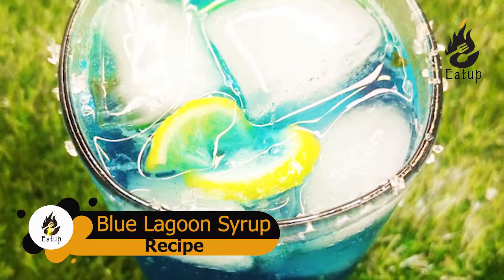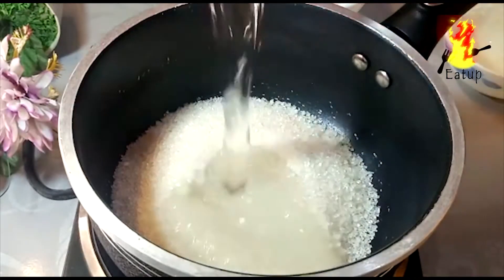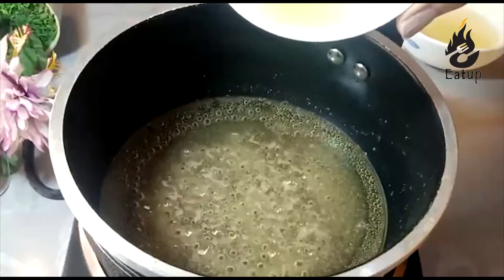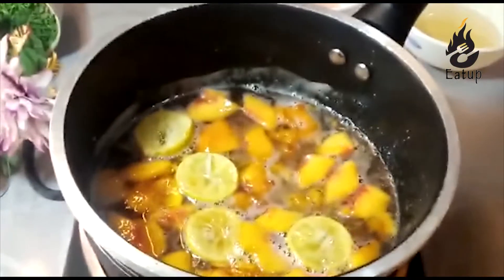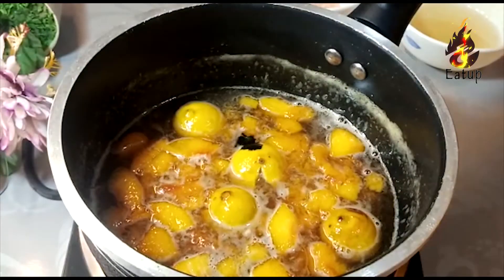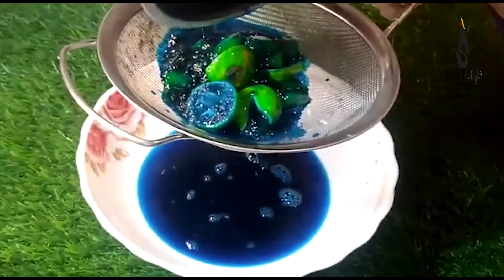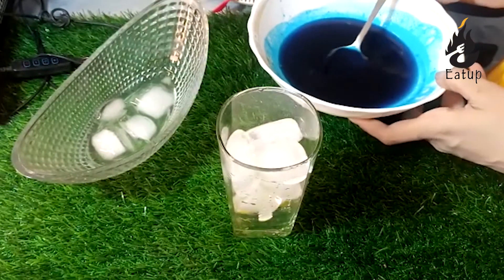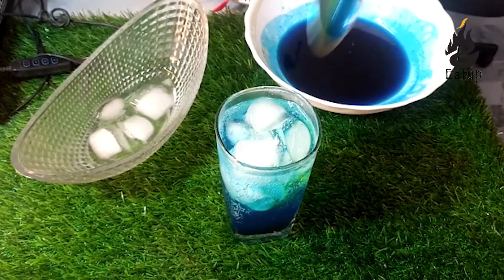Blue Lagoon Syrup Recipe | Summer Drink | Blue Lemonade for Summer | by Eat Up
Blue Lagoon Syrup Recipe brings colour into your drinks and a light exotic aroma. It is a must-try recipe that gives a soothing effect to your skin. A healthy drink that makes you fresh throughout the day.

Blue Curacao Lemonade
Blue Lagoon Mocktail
How to Make Blue Curacao Syrup
Blue Lagoon Mocktail Commercial
Blue Curacao Lemonade
Ramadan Summer Drink